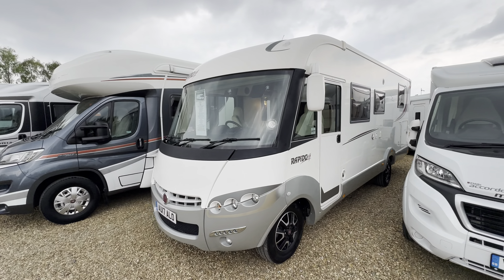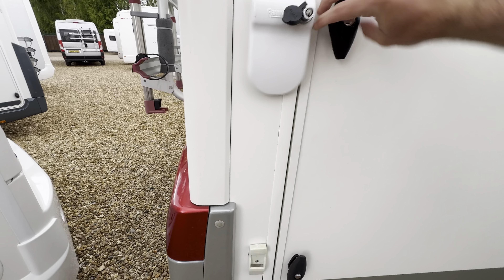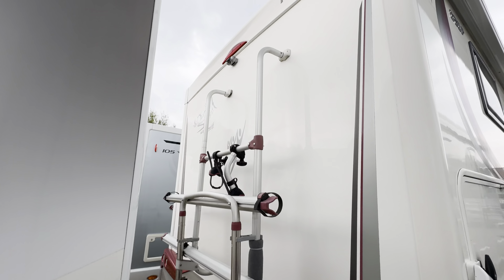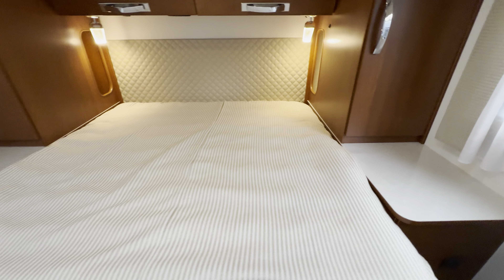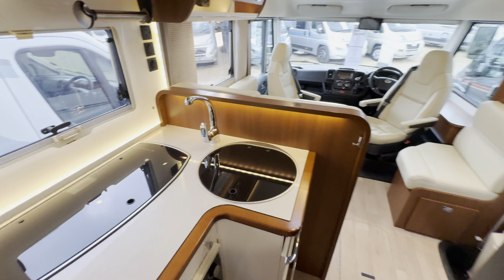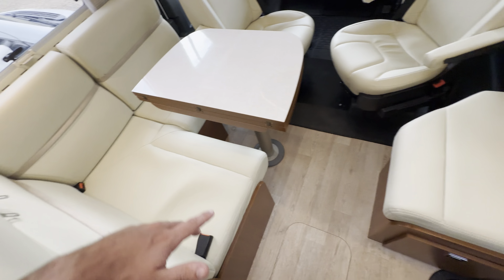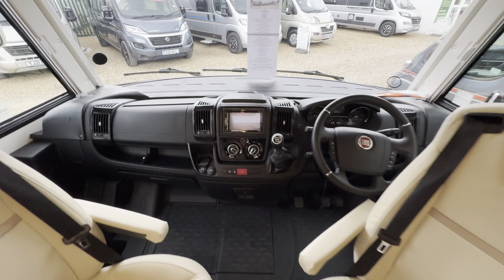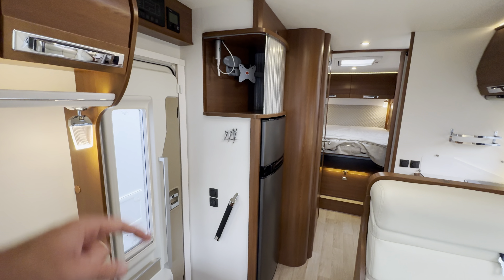Rapido 890F Walkaround